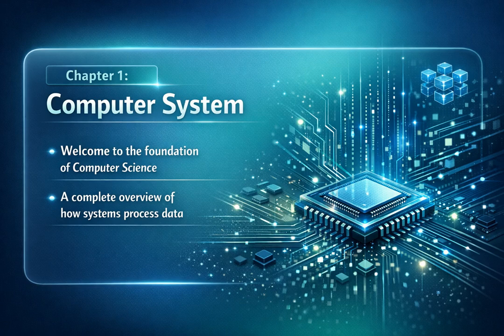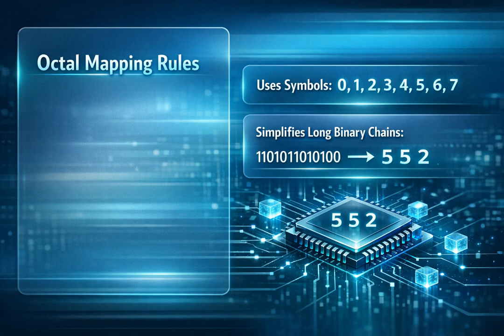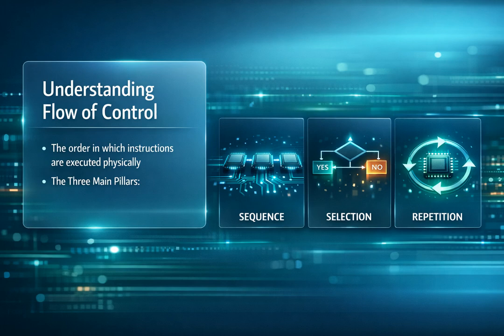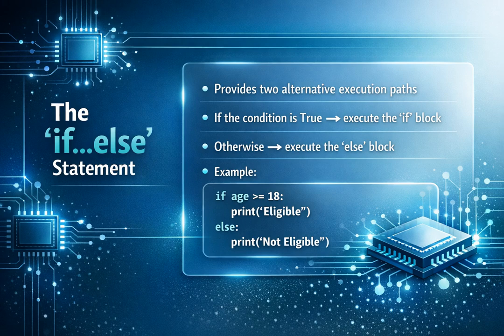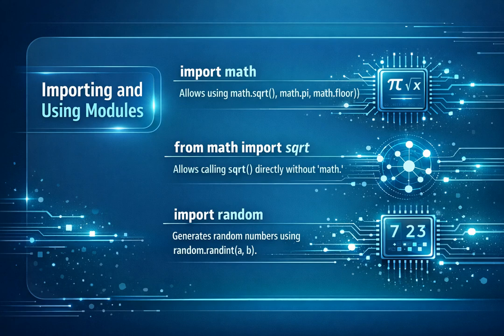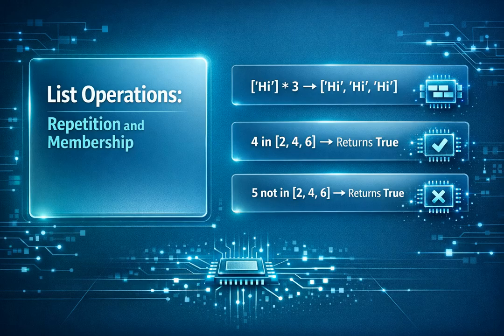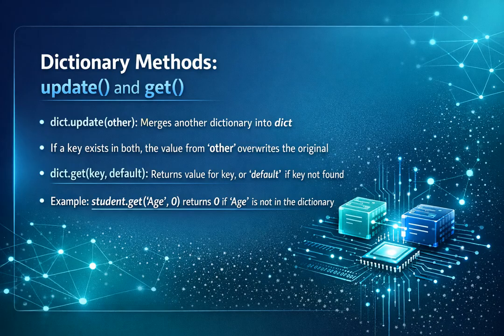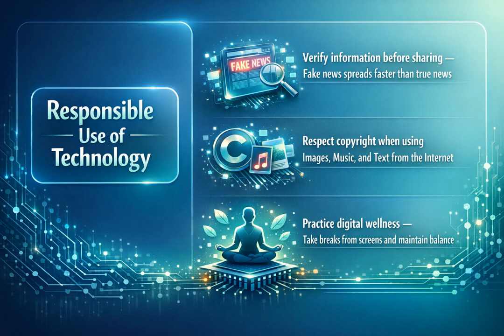CBSE Class 11 Computer Science Complete Course | All 11 Chapters | NCERT | Full Video Lecture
Welcome to the **Complete CBSE Class 11 Computer Science Course**! This comprehensive video covers all 11 chapters of the NCERT syllabus in one continuous lecture, perfect for exam preparation and complete course revision.

**Complete Chapter List:**

**Chapter 1: Computer System** (0:00:00)
- Hardware, CPU, memory, software, operating systems

**Chapter 2: Encoding Schemes and Number Systems** (0:07:06)
- Binary, octal, hexadecimal, ASCII, Unicode

**Chapter 3: Emerging Trends** (0:11:56)
- AI, IoT, cloud computing, blockchain, robotics

**Chapter 4: Introduction to Problem Solving** (0:17:49)
- Algorithms, flowcharts, pseudocode, problem-solving approach

**Chapter 5: Getting Started with Python** (0:23:46)

**Chapter 6: Flow of Control** (0:30:26)
- If-else, loops, conditional statements, iteration

**Chapter 7: Functions** (0:37:08)
- User-defined functions, parameters, return values, scope

**Chapter 8: Strings** (0:44:21)
- String operations, methods, manipulation, formatting

**Chapter 9: Lists and Tuples** (0:51:20)
- List operations, tuple operations, indexing, slicing

**Chapter 10: Tuples and Dictionaries** (0:58:30)
- Dictionary operations, key-value pairs, nested structures

**Chapter 11: Societal Impact of Digital Technologies** (1:05:57)
- Digital footprints, cyber crime, IPR, e-waste, digital citizenship

- Class 11 CBSE Computer Science students
- Board exam preparation
- IP (Informatics Practices) students
- Anyone learning Python programming
- Self-study learners

- Watch chapter-by-chapter for regular study
- Use timestamps to jump to specific topics
- Perfect for last-minute exam revision
- Pause and practice coding as you learn

**Related Resources:**
- Individual chapter videos available on our channel

| Chapter | Topic | Time |
| Ch 1 | Computer System | 0:00:00 |
| Ch 2 | Encoding Schemes & Number Systems | 0:07:06 |
| Ch 3 | Emerging Trends | 0:11:56 |
| Ch 4 | Introduction to Problem Solving | 0:17:49 |
| Ch 5 | Getting Started with Python | 0:23:46 |
| Ch 6 | Flow of Control | 0:30:26 |
| Ch 7 | Functions | 0:37:08 |
| Ch 8 | Strings | 0:44:21 |
| Ch 9 | Lists and Tuples | 0:51:20 |
| Ch 10 | Tuples and Dictionaries | 0:58:30 |
| Ch 11 | Societal Impact | 1:05:57 |